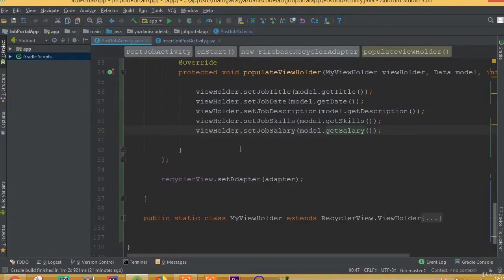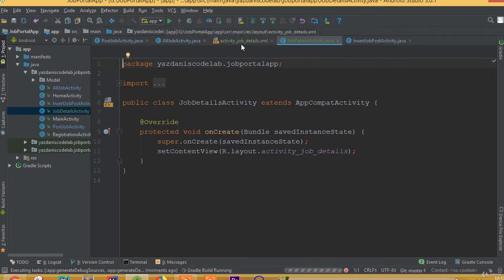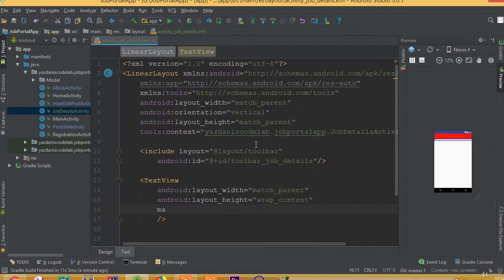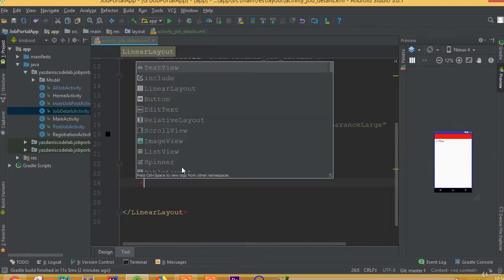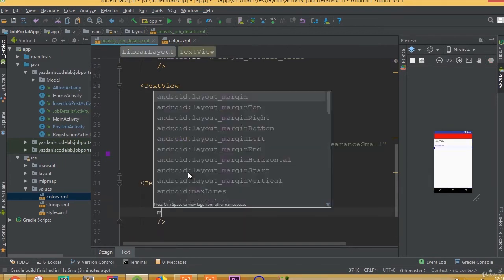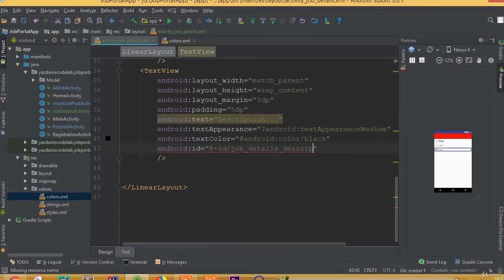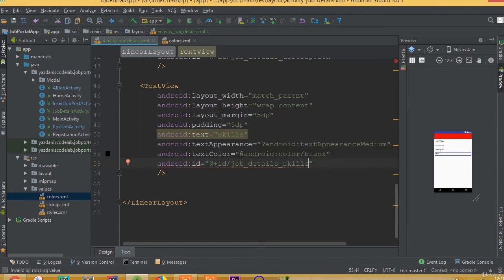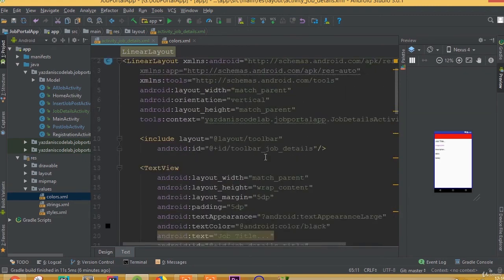Job Portal App - Part 33 | Design Job Details Layout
In this tutorial, we will learn how to Design Job Details Layout